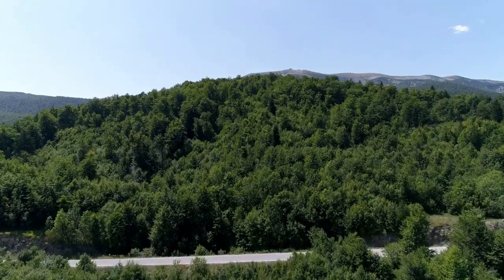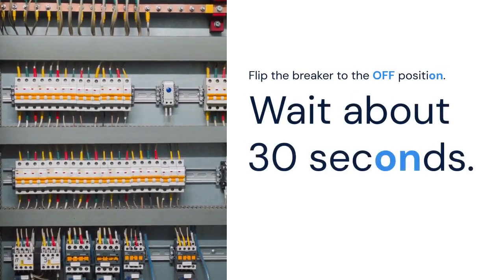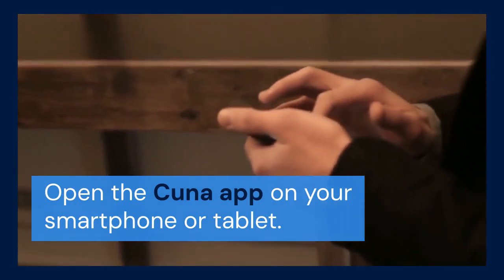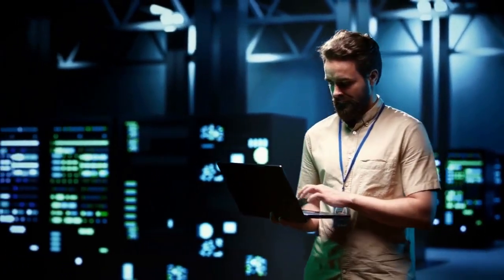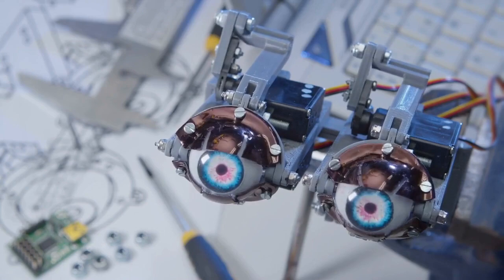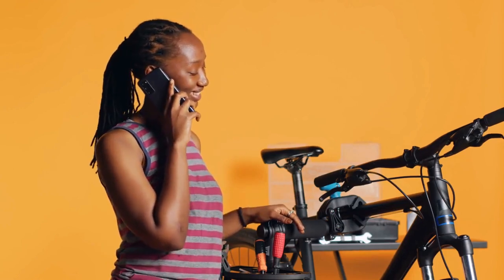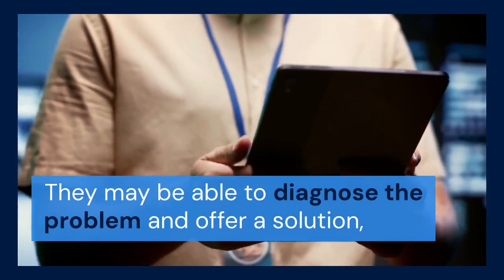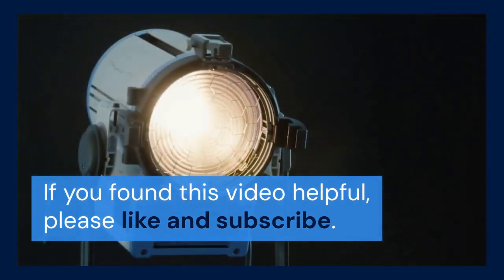How to Reset Kuna Camera Light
Resetting the Kuna camera light involves a few simple steps. First, locate the small reset button, usually found near the camera lens or on the back of the device. Using a paperclip or similar pointed object, gently press and hold the reset button for approximately 10-15 seconds. Release the button once you see the light on the camera begin to flash or change color. This indicates that the camera is resetting to its factory default settings. After the reset, you'll need to reconnect the camera to your Wi-Fi network using the Kuna app, following the initial setup process as if it were a new device. Ensure your smartphone or tablet is connected to the same Wi-Fi network you intend to use for the camera during this setup.